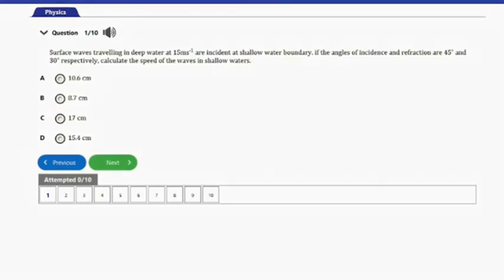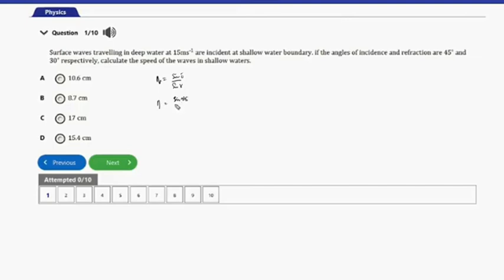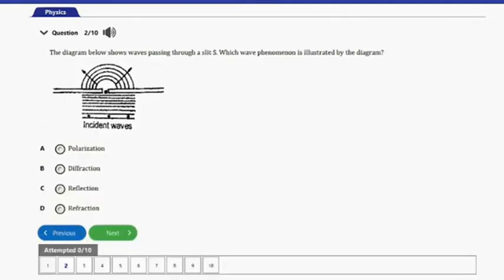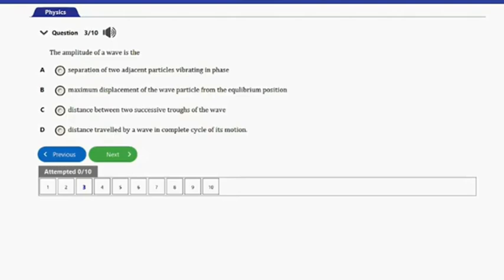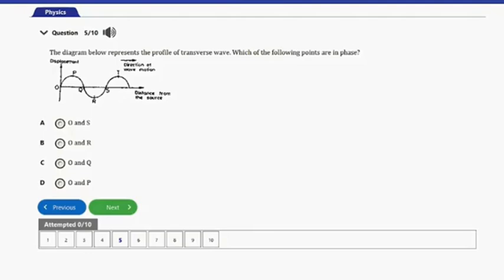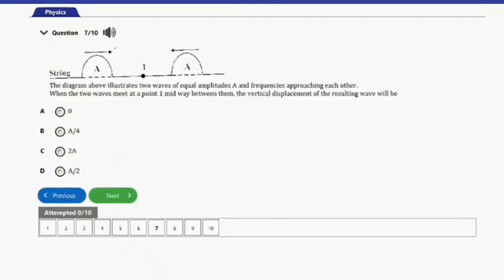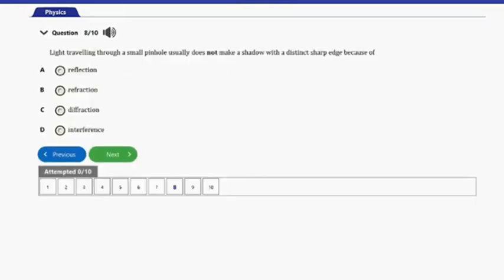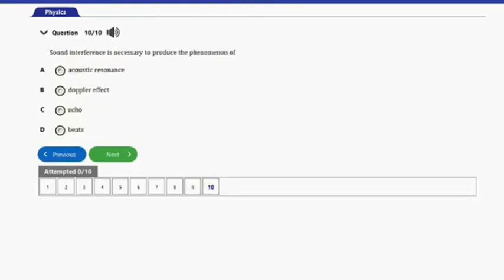NEET Physics 2026 Likely MCQ/PYQ On Wave Properties (One Shot In English)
Physics Online Tutorial Likely Questions And Answers On Wave Properties

Wave property is one of the basic problems in NEET physics.

In this NEET physics online class video, I answered these NEET physics questions on wave properties

This video is a definite guide to smashing questions on wave properties in NEET physics